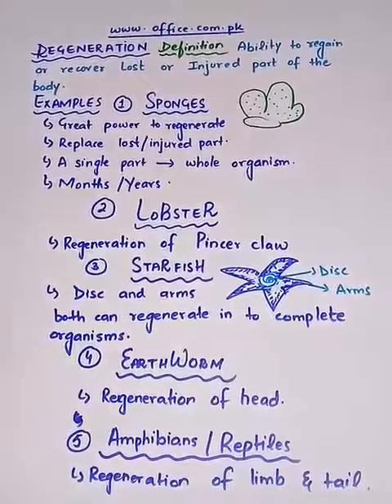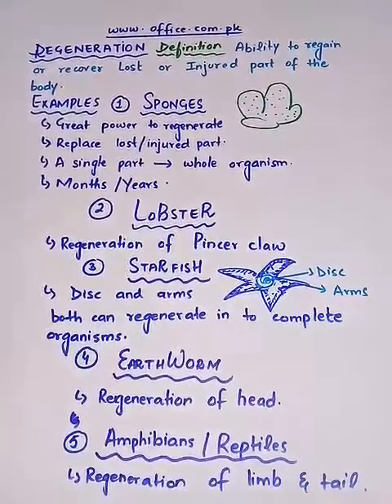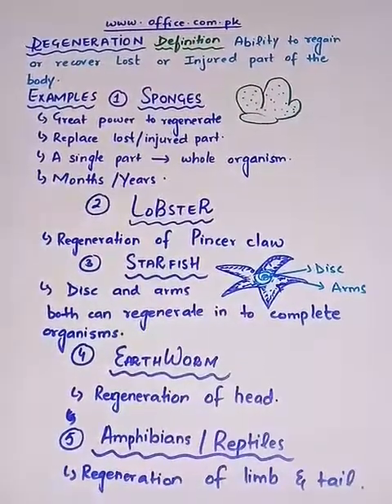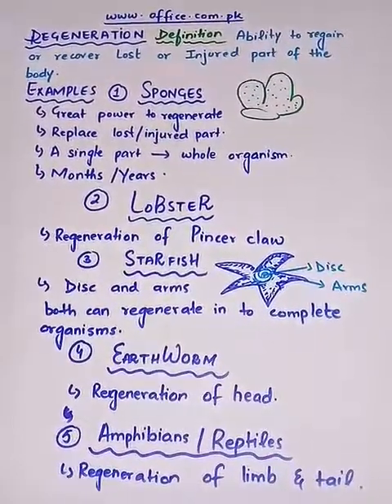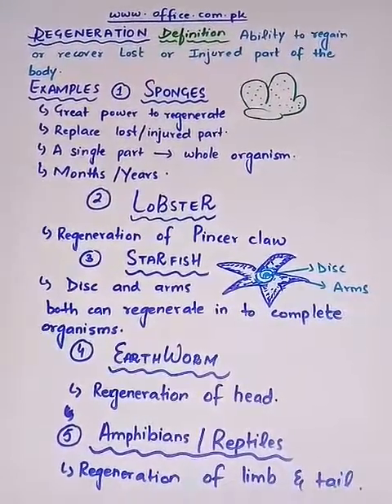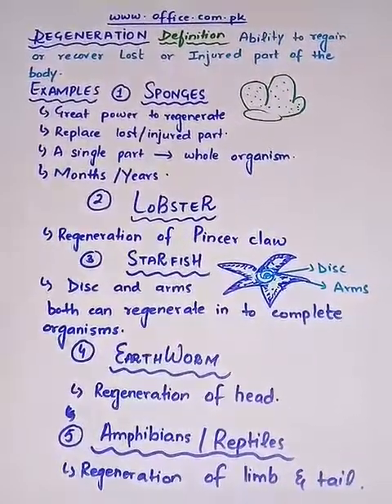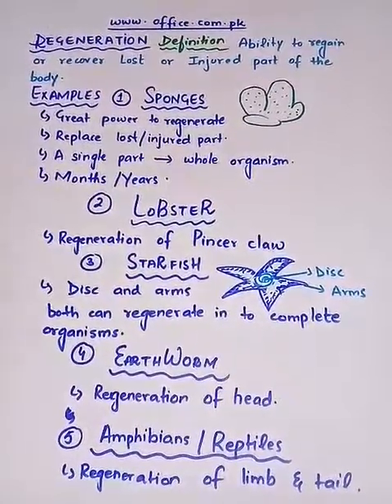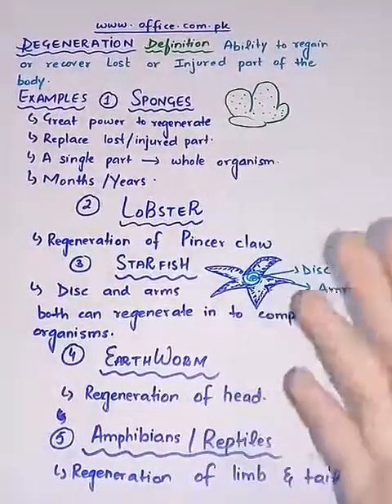Regeneration Part 1, Chapter 19: Growth & Development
development of chick fsc part 2

2nd year biology chapter 19

2nd year biology chapter reproduction

lecture of biology 2nd year

2nd year biology book

2nd year biology notes chapter 20